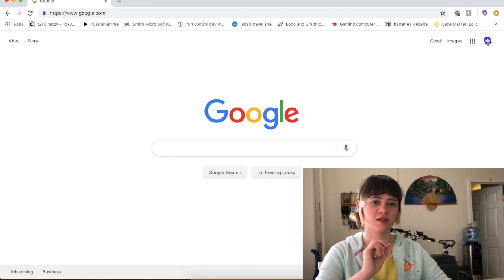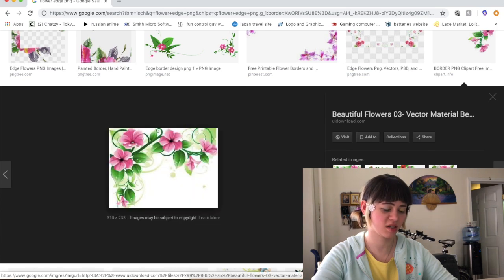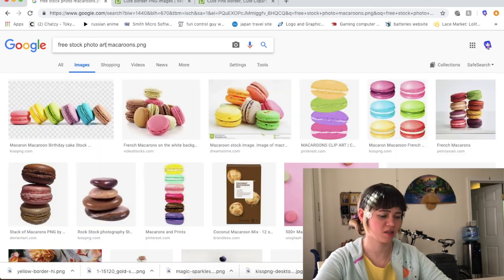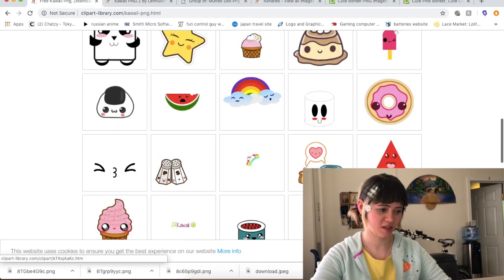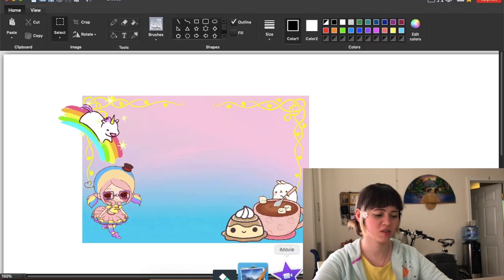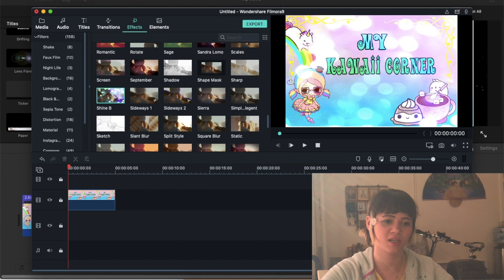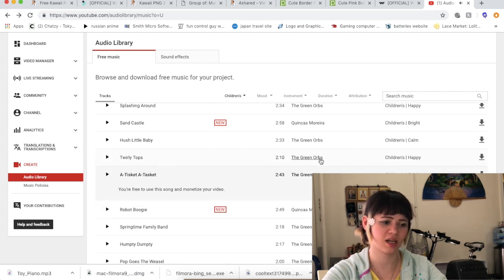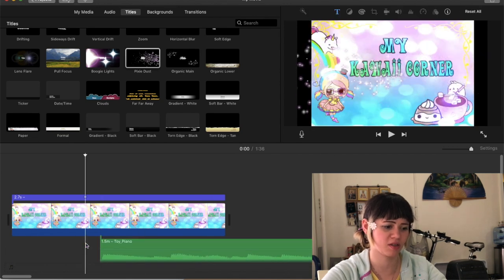How To Make Your Own Youtube Intro!! ( how I make mine)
ANIME FANS UNITE!